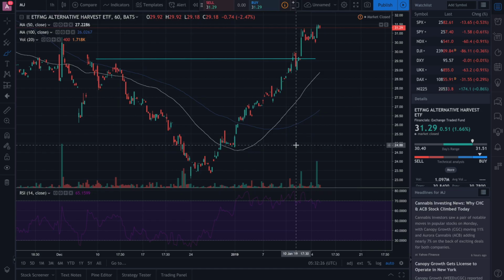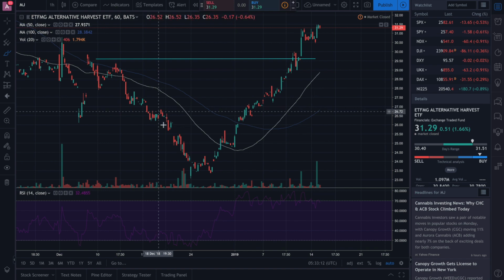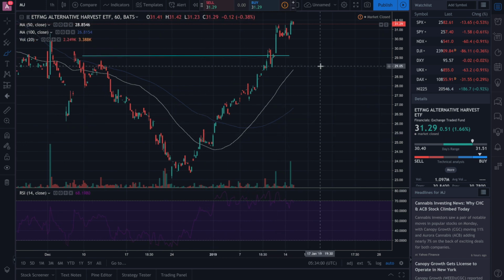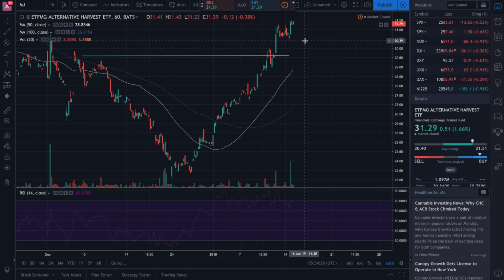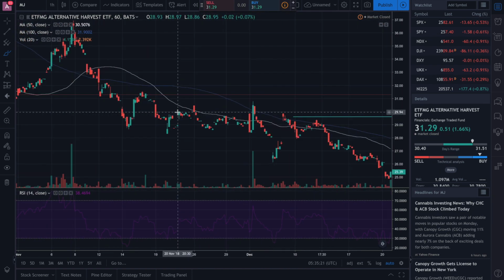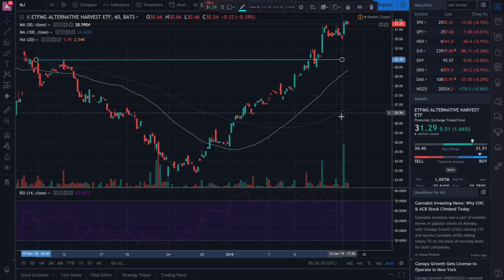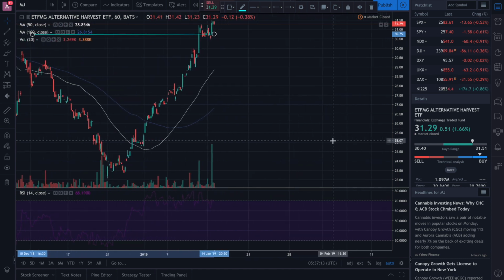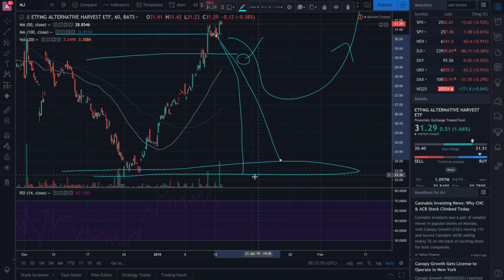Trading Using Moving Averages S/R Lines. Marijuana ETF Breakdown 2019